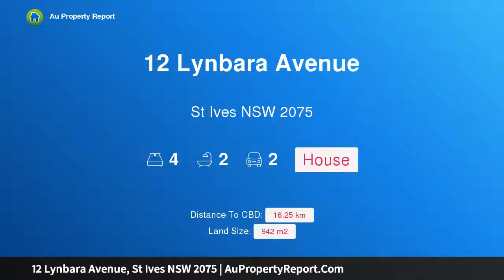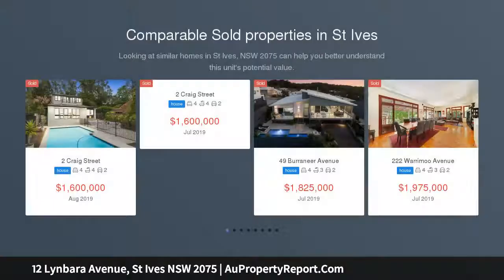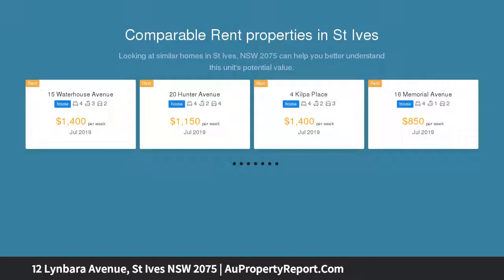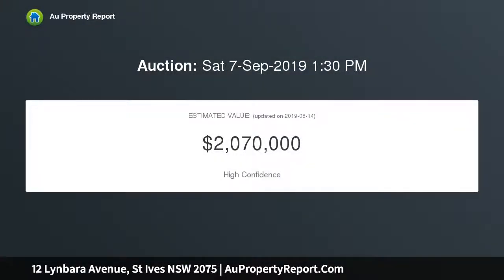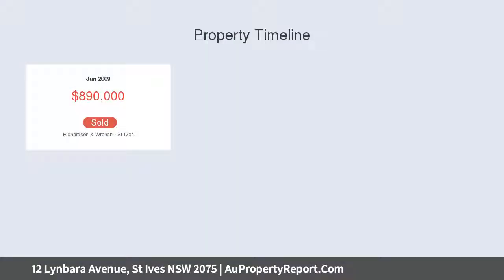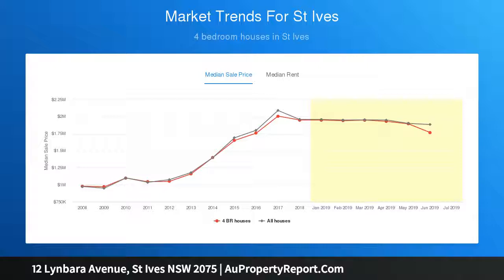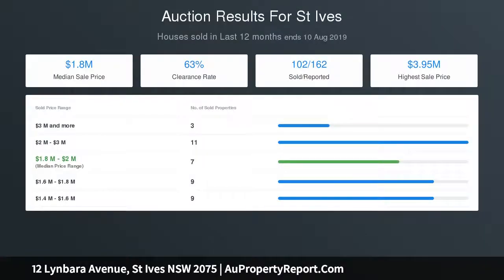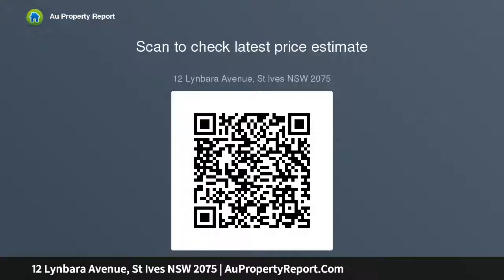12 Lynbara Avenue, St Ives NSW 2075 | AuPropertyReport.Com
12 Lynbara Avenue, St Ives NSW 2075
Property Type: house
Bedrooms: 4
Bathrooms: 4
Car Space: 2
Location, Style, and Convenience in a Light filled Verdant Setting, 942sqm land